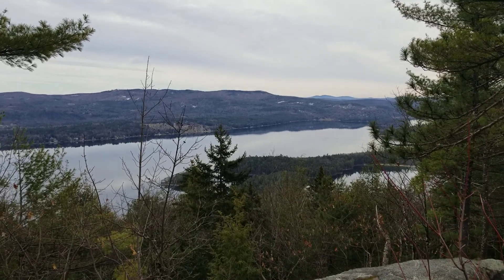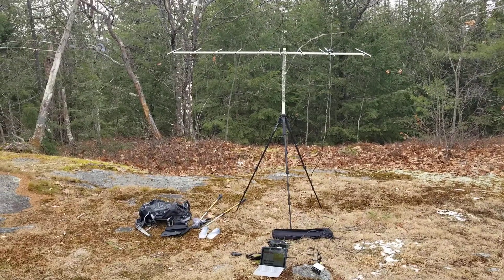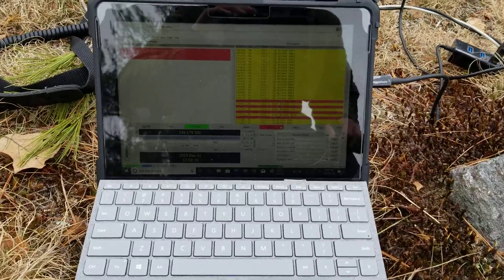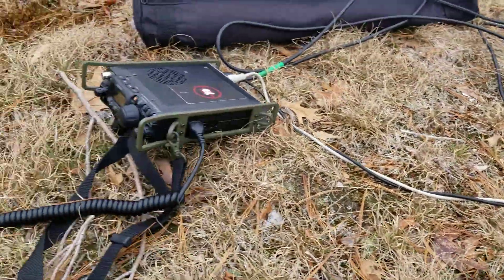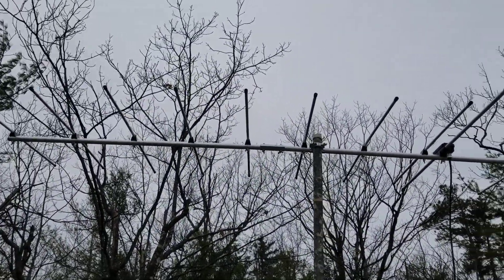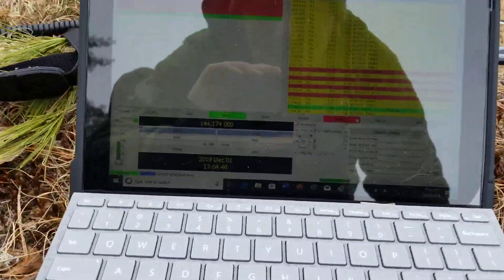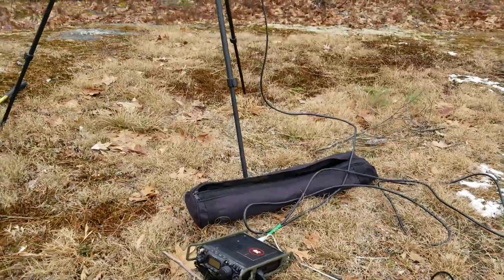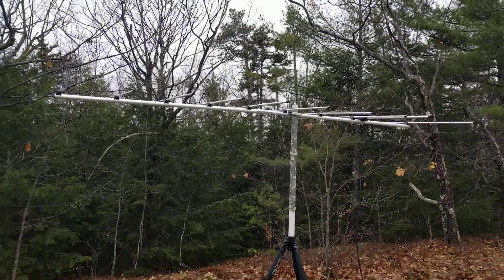2M FT8 Portable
Doing some portable FT8 with a 10 element diamond yagi.